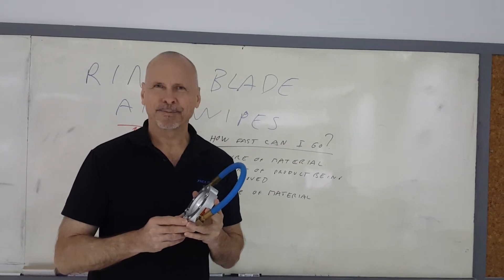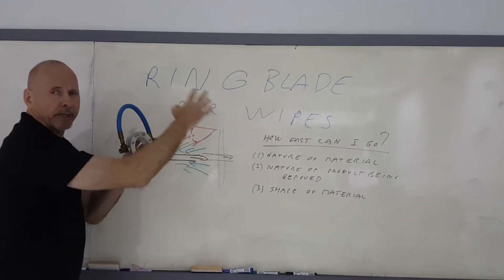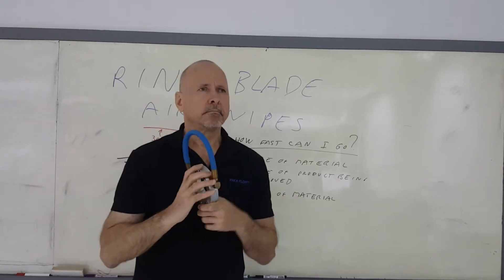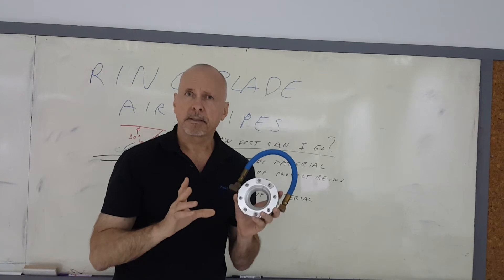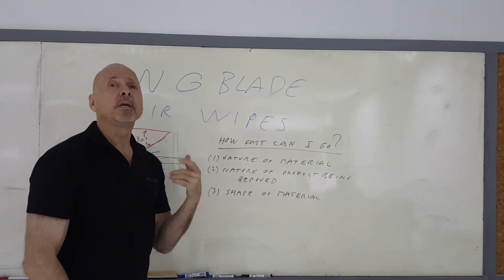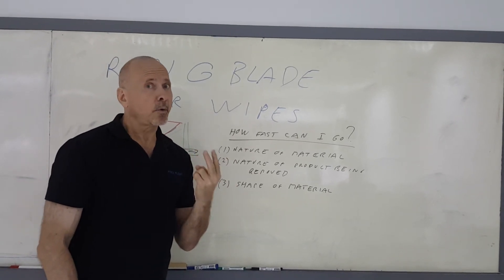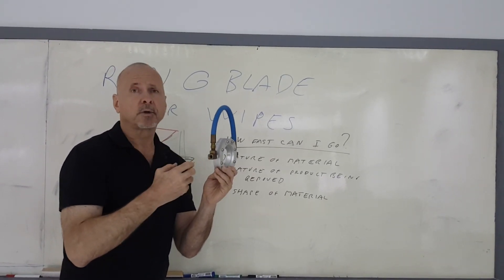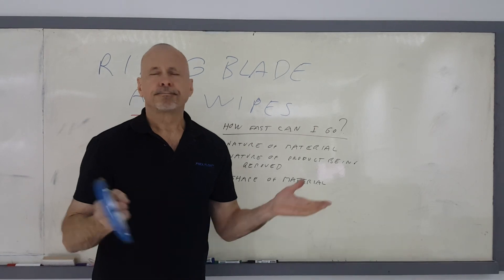ASK LES - Air Wipes, just how fast can you dry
Using compressed air operated air wipes are used extensively in extrusion processes from wire and cable to pipe.  But how fast can you put the product through the air wipe and get it dry?  This video goes into the various considerations.